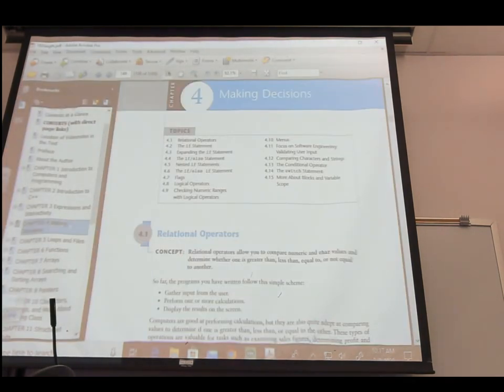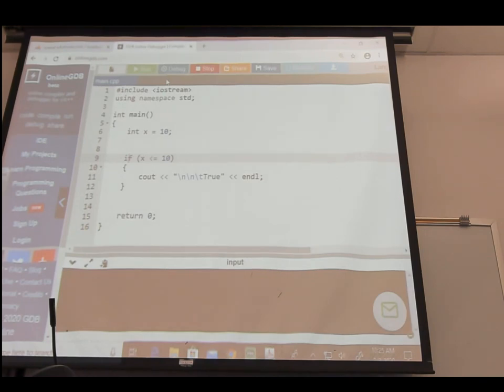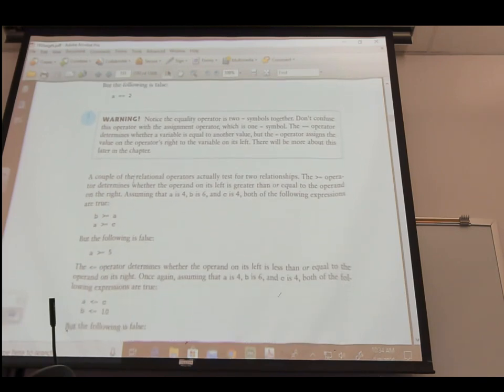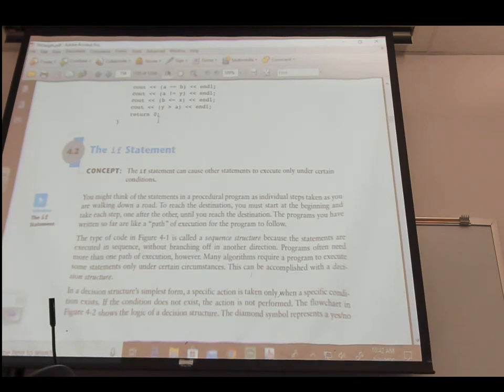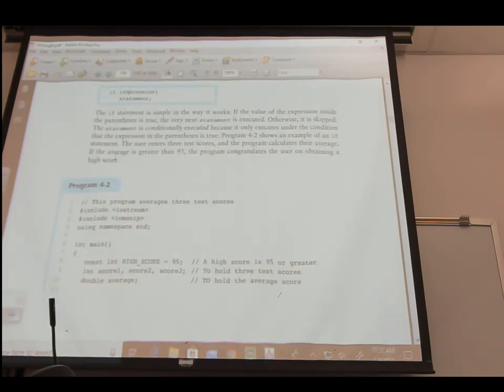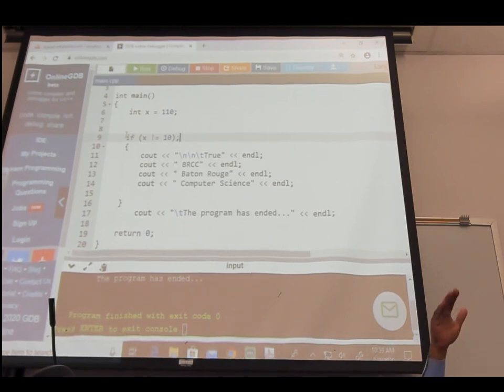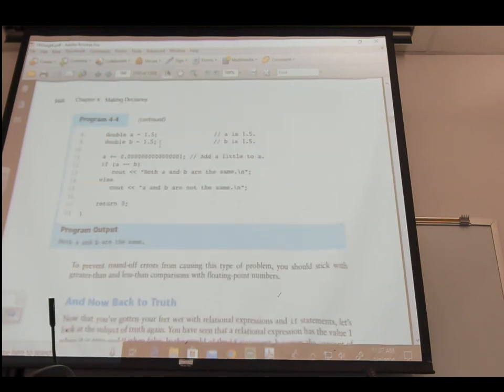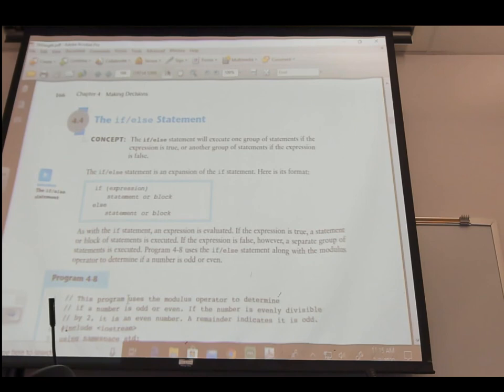CSCI 1933 03-9-2020 (Chapter 4)